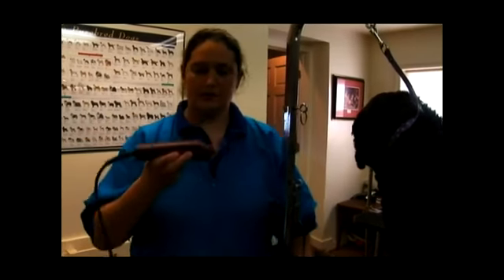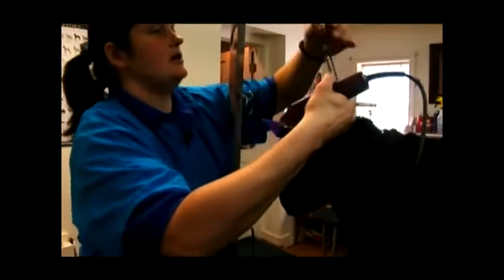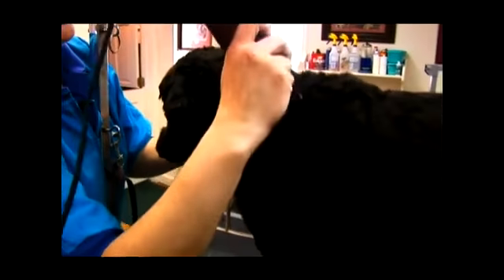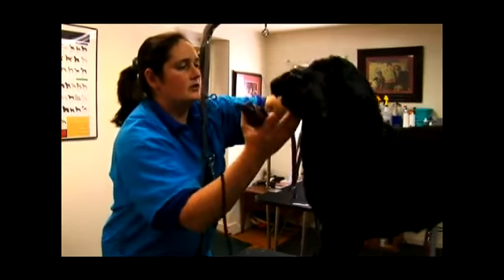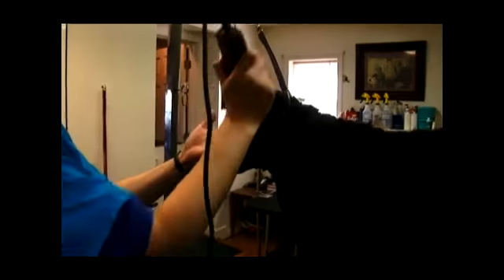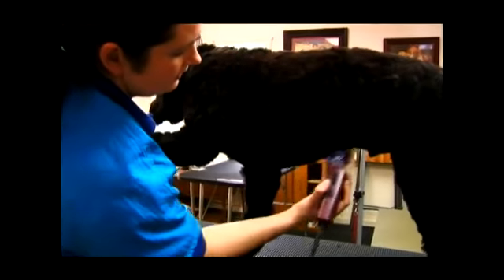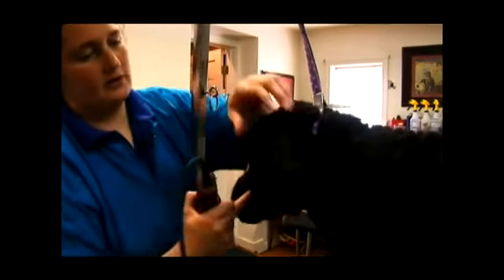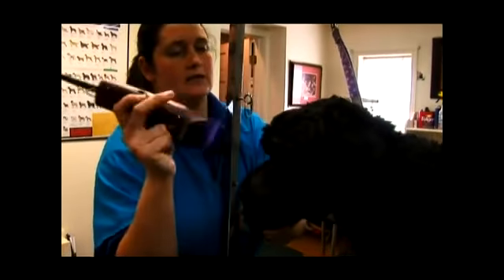How to Use Clippers to Give Your Dog a Hair Cut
How to Use Clippers to Give Your Dog a Hair Cut. Part of the series: How to Groom a Dog. Learn tips and techniques on how to give your dog a hair cut using clippers in this free video.